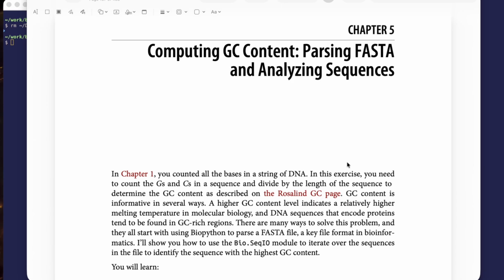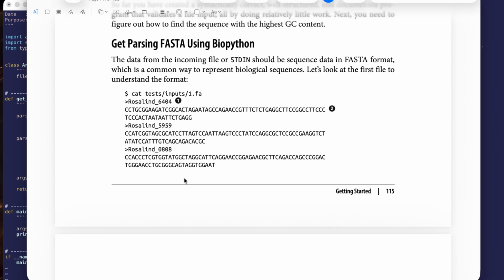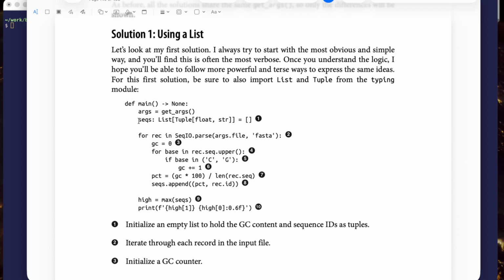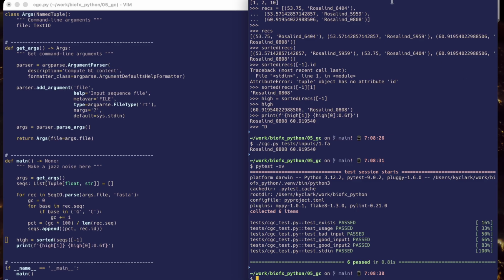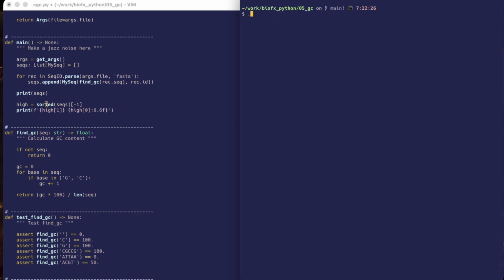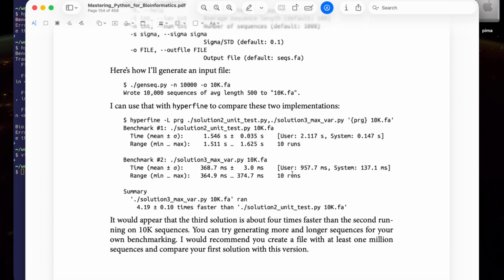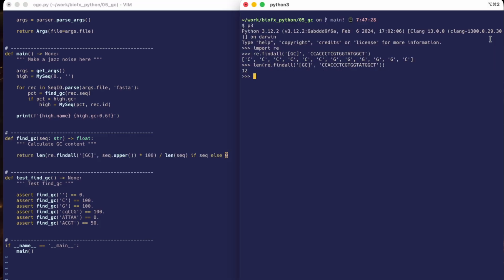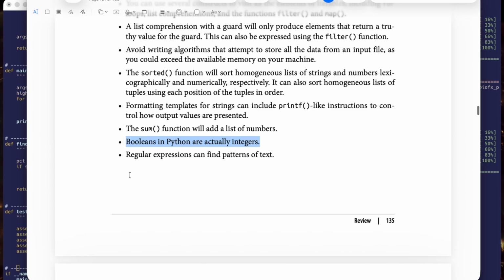Chapter 5: Computing GC Content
Computing GC Content: Parsing FASTA and Analyzing Sequences

In Chapter 1, you counted all the bases in a string of DNA. In this exercise, you need to count the Gs and Cs in a sequence and divide by the length of the sequence to determine the GC content as described on the Rosalind GC page. GC content is informative in several ways. A higher GC content level indicates a relatively higher melting temperature in molecular biology, and DNA sequences that encode proteins tend to be found in GC-rich regions. There are many ways to solve this problem, and
they all start with using Biopython to parse a FASTA file, a key file format in bioinformatics. I’ll show you how to use the Bio.SeqIO module to iterate over the sequences in the file to identify the sequence with the highest GC content.

You will learn:

• How to parse FASTA format using Bio.SeqIO
• How to read STDIN (pronounced standard in)
• Several ways to express the notion of a for loop using list comprehensions,
filter(), and map()
• How to address runtime challenges such as memory allocation when parsing
large files
• More about the sorted() function
• How to include formatting instructions in format strings
• How to use the sum() function to add a list of numbers
• How to use regular expressions to count the occurrences of a pattern in a string

Segments:
00:00 Intro
03:23 Getting Started
13:41 Parsing FASTA Using Biopython
21:53 Iterating the Sequences Using a for Loop
27:11 Solution 1: Using a List
41:35 Solution 2: Type Annotations and Unit Tests
53:10 Solution 3: Keeping a Running Max Variable
1:09:07 Solution 4: Using a List Comprehension with a Guard
1:13:13 Solution 5: Using the filter() Function
1:15:55 Solution 6: Using the map() Function and Summing Booleans
1:20:30 Solution 7: Using Regular Expressions to Find Patterns
1:23:55 Solution 8: A More Complex find_gc() Function
1:30:55 Benchmarking
1:32:42 Going Further/Review